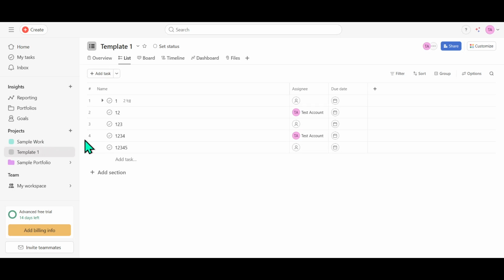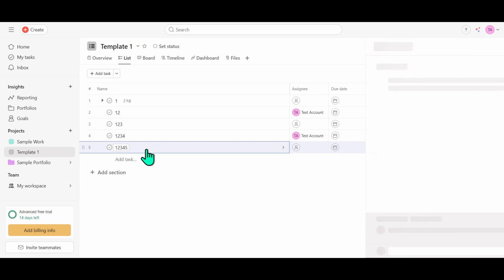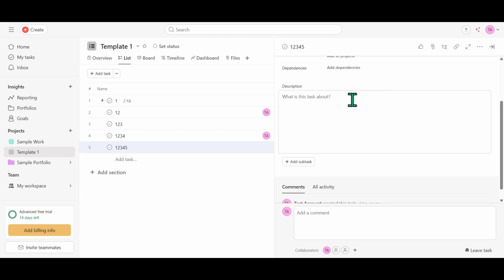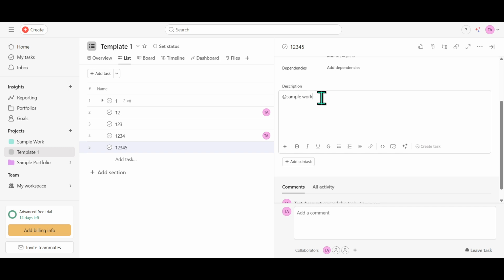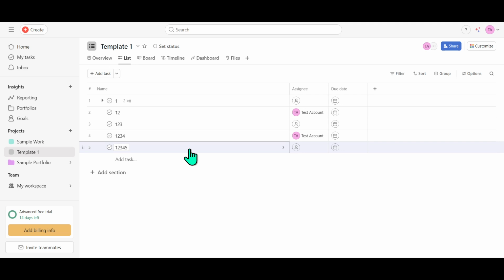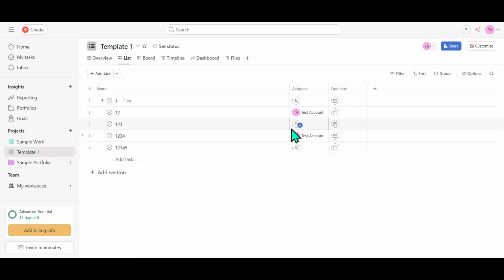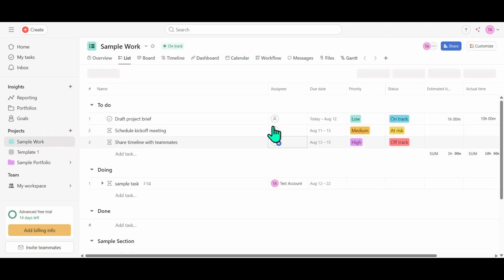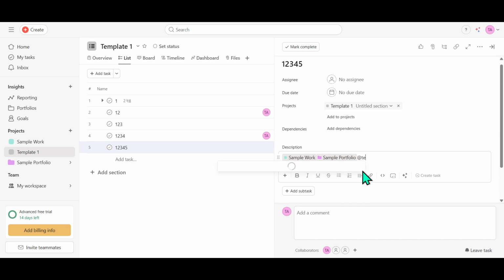Asana How to Create Links to Other Projects in Tasks (2025 Cross-Project Linking & Navigation Guide)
In this video, I’ll show you how to create links to other projects inside tasks in Asana so you can quickly navigate between related work, improve cross-project visibility, and streamline collaboration.